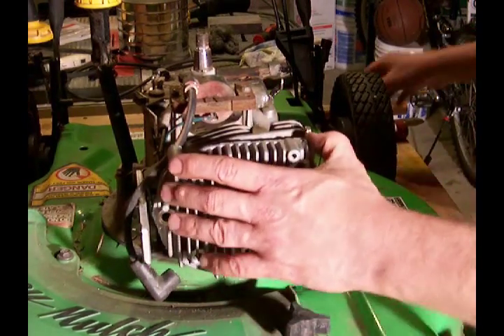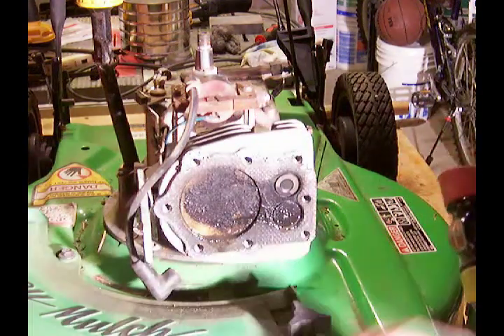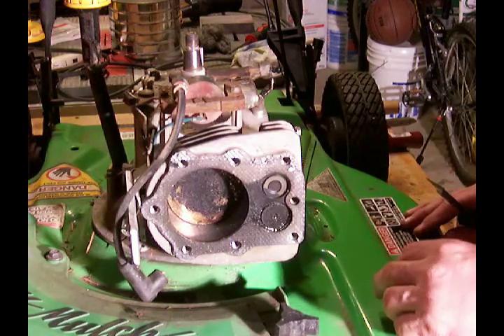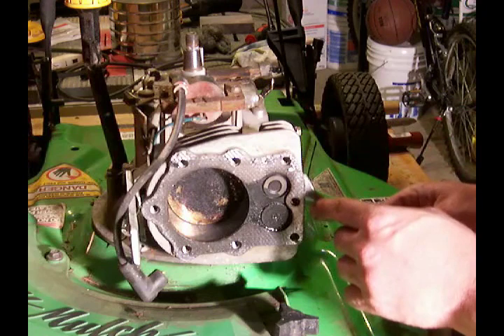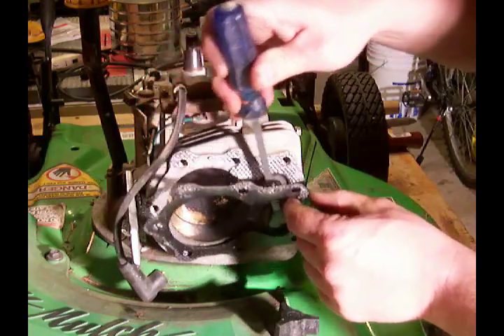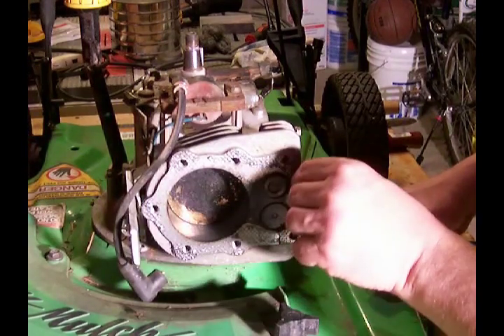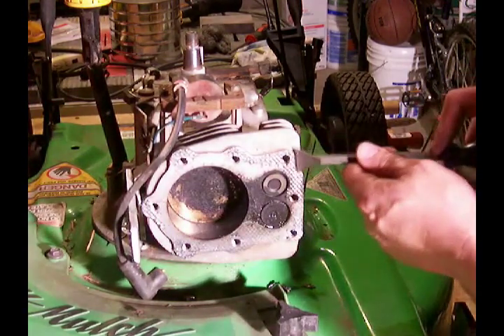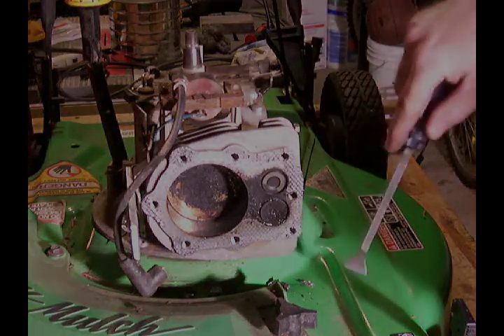#3 Tecumseh LV195EA / LEV120 - Tear down and rebuild - Head removal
This is the third video in a series where I will show how I tear down and rebuild a Tecumseh LV195EA engine. This engine will be mounted on a Lawn Boy mower deck.

LV195EA-362001C